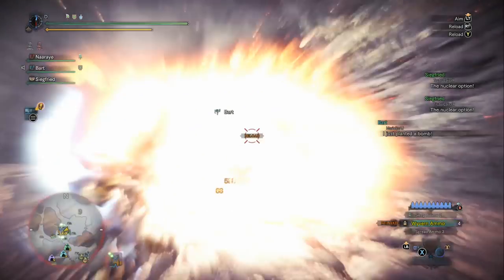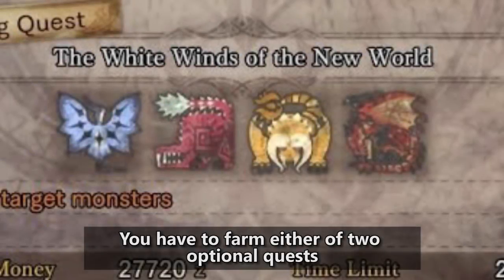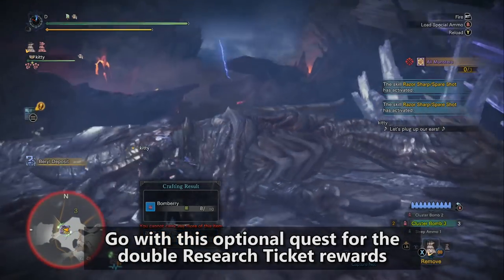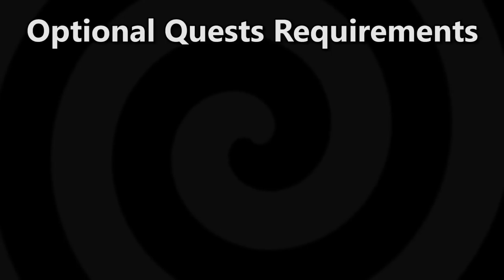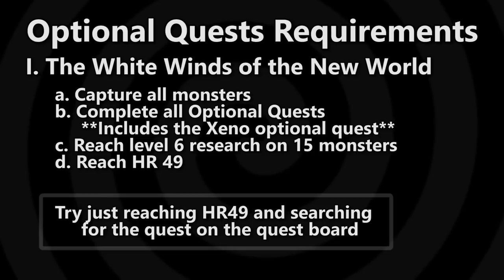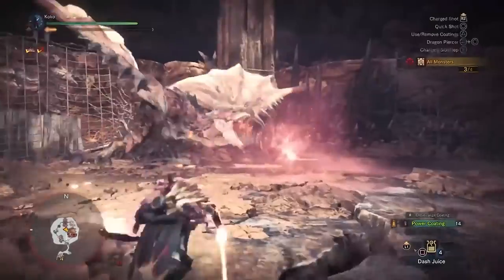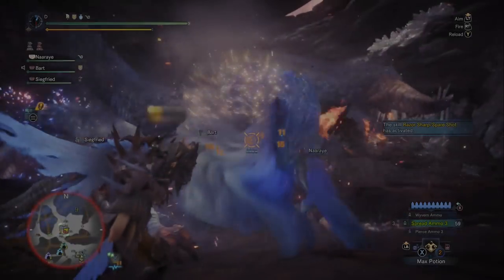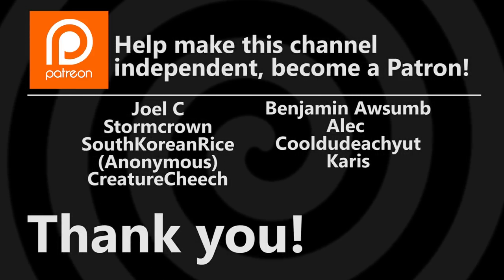How to Farm: Research Commission Tickets (For Lunastra Upgrades) - Monster Hunter World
BOOM! Lunastra is here and she demands more Research Commission Tickets if you want to be able to craft her gear. So I've made this Research Commission Ticket farming guide to help you guys get what you need, enjoy!